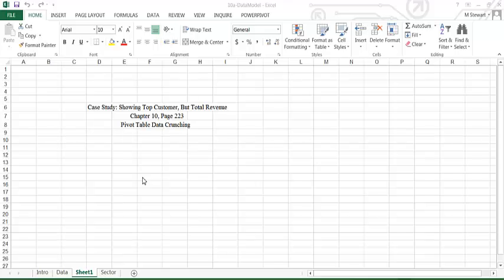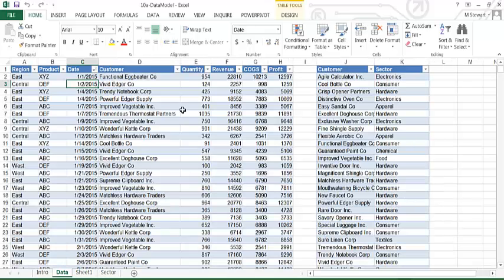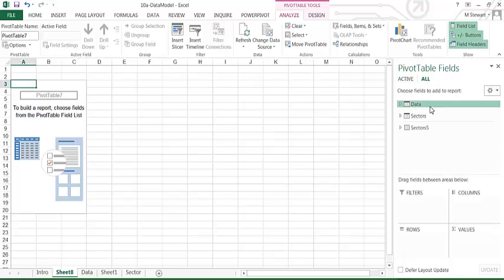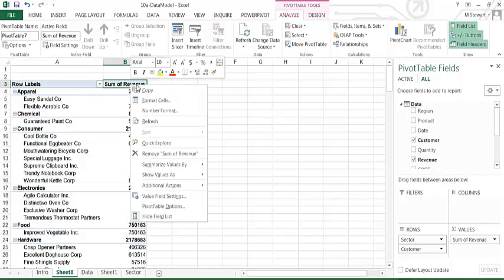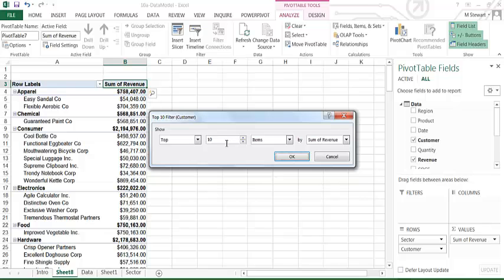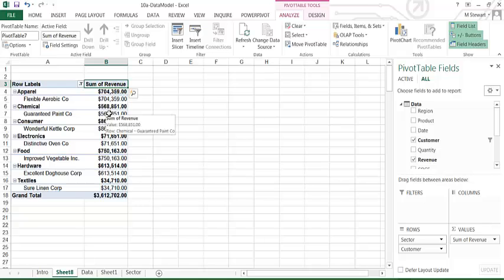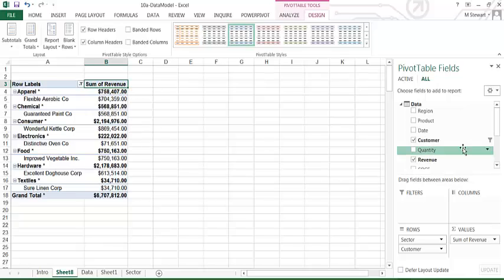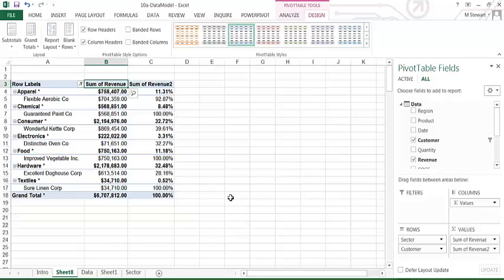Chapter10 Case Study MS